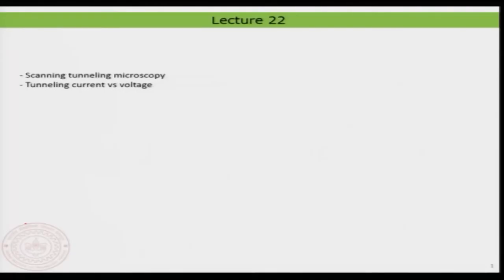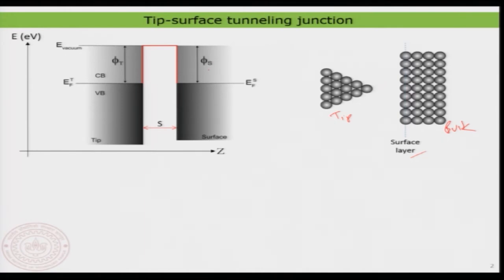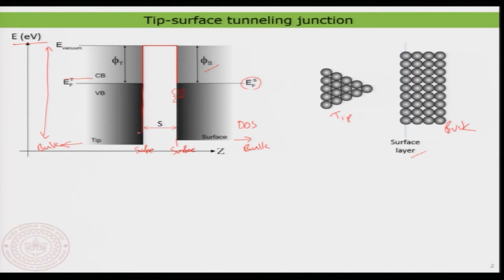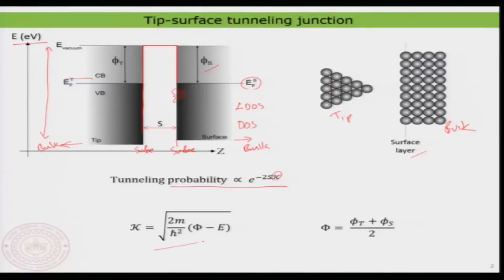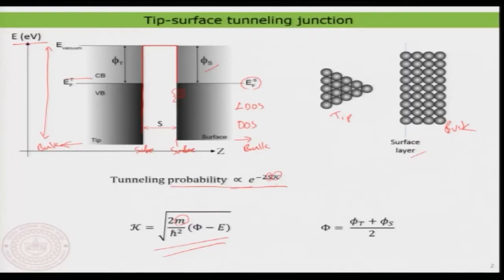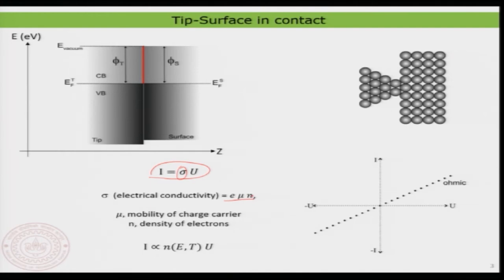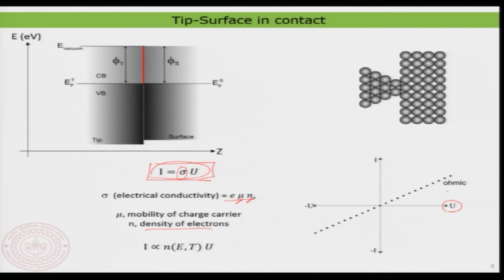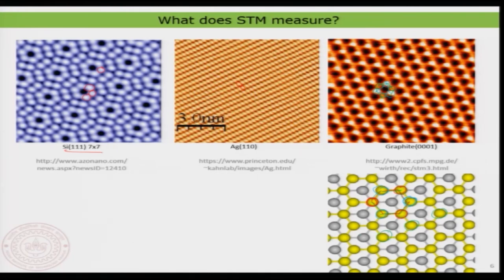Scanning Tunneling Spectroscopy I